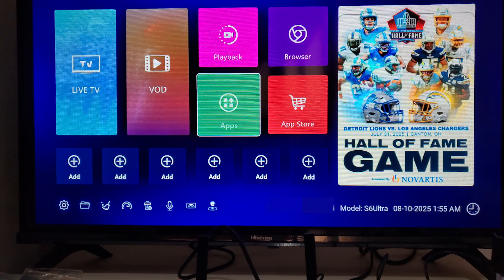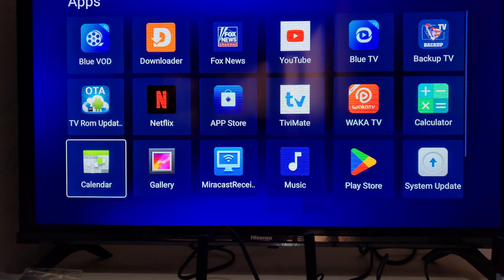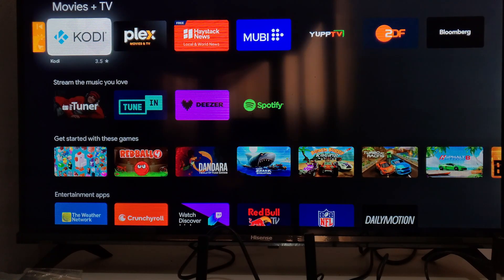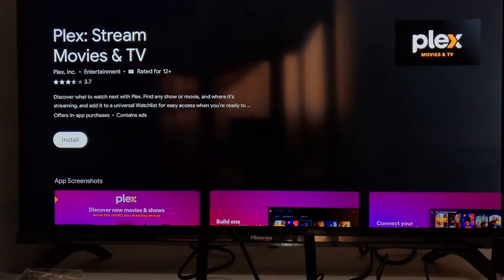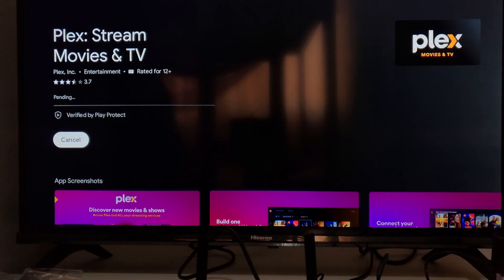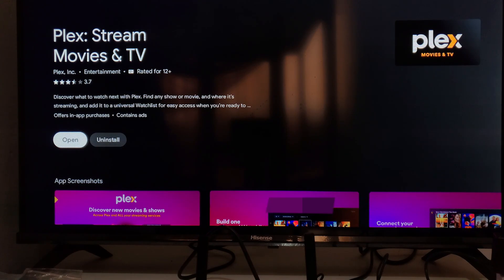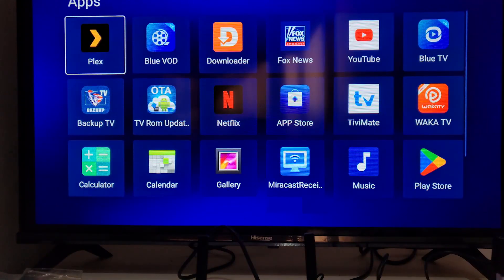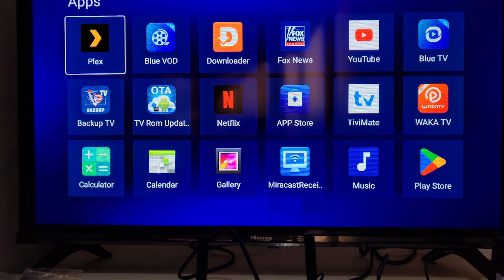How to Download Apps on SuperBox (Full Guide)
To download apps on your SuperBox, go to the Play Store or App Store, search for the app you want, and click ‘Install.’ The app will then be downloaded to your device.